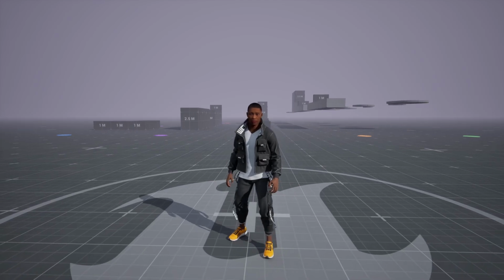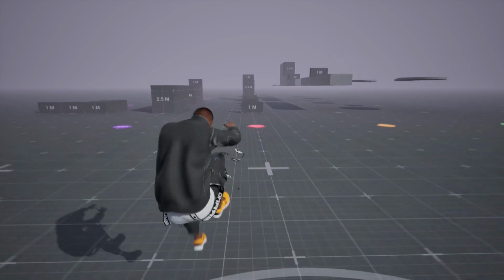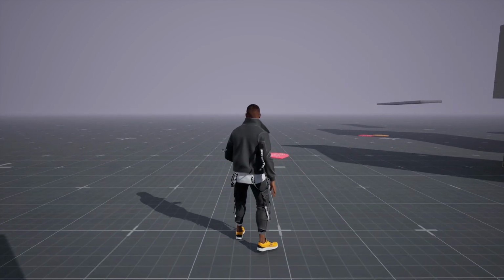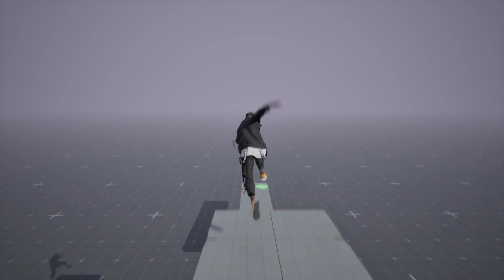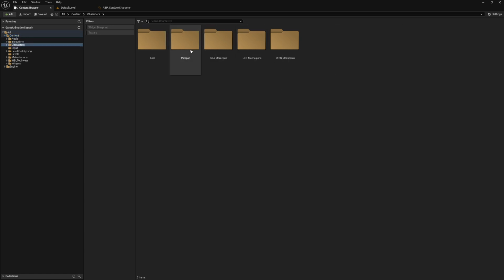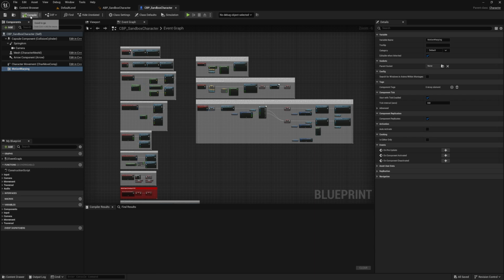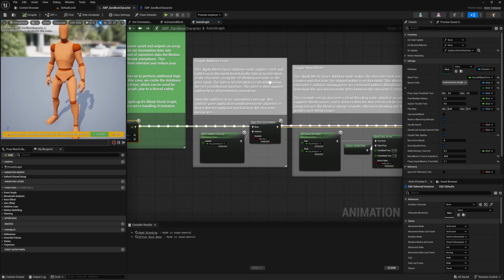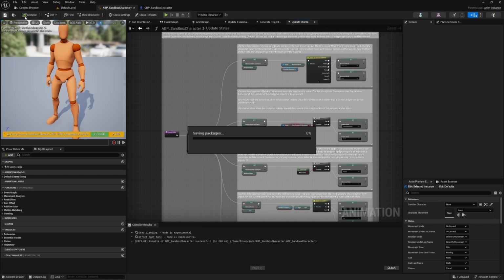Metahumans and Motion Matching in Unreal Engine 5.4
Checking out the new Unreal Engine Motion Matching Sample Project aka the "Game Animation Sample."  I was specifically interested in how Metahumans would look using this animation setup and I was not disappointed.  Next I wanted to see if my custom Workbrand clothing would behave correctly.